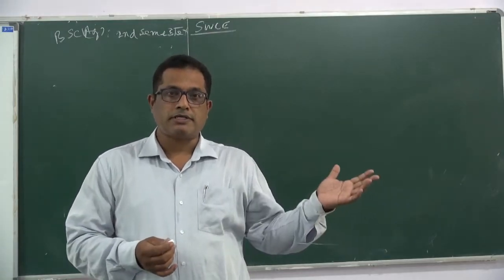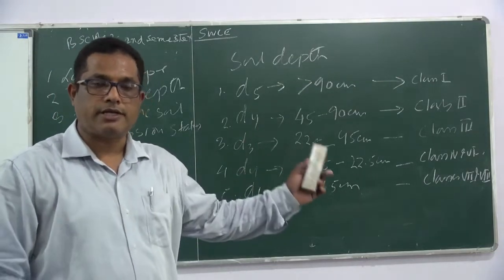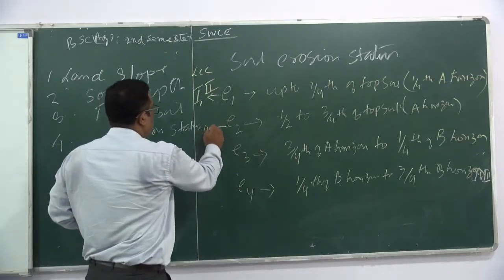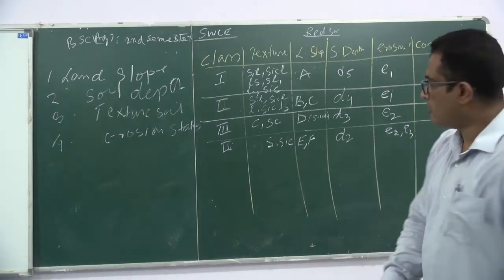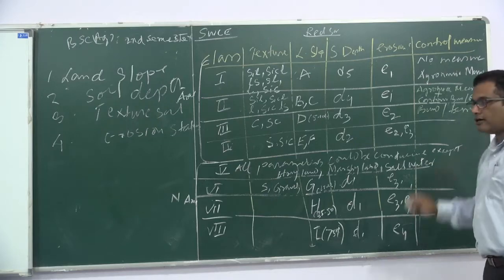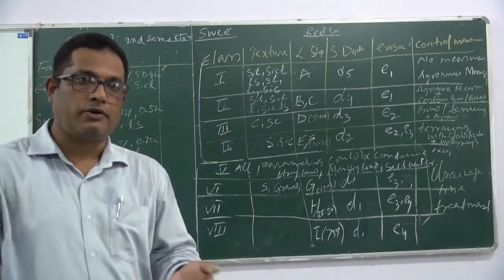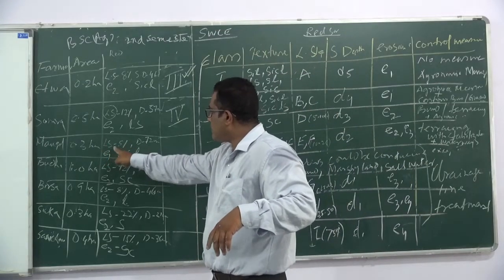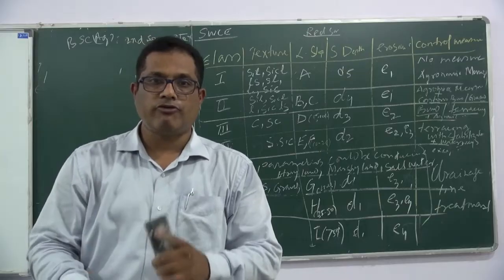SOIL AND WATER CONSERVATION ENGG.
SOIL AND WATER CONSERVATION ENGG.BY Dr. Mintu Job